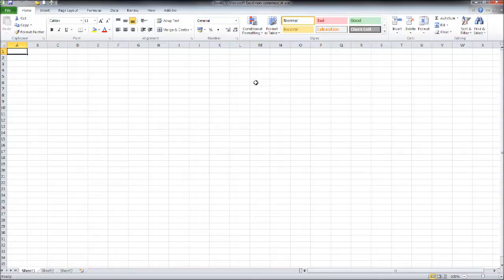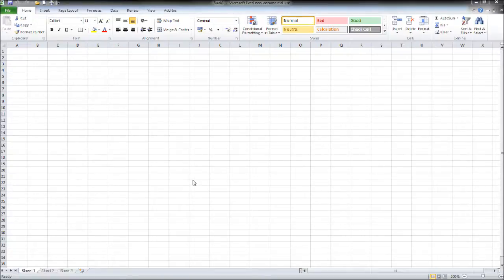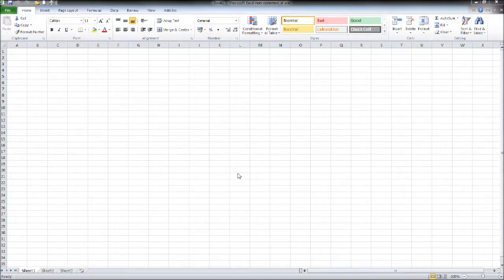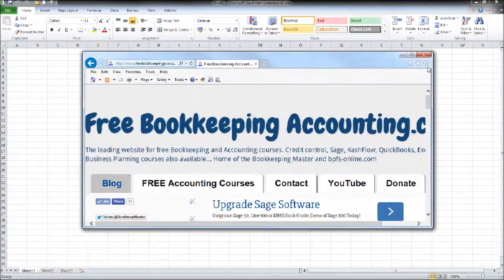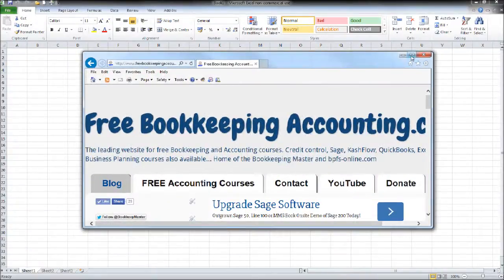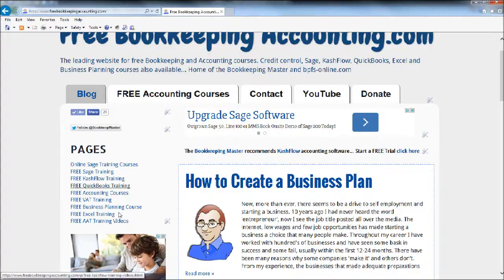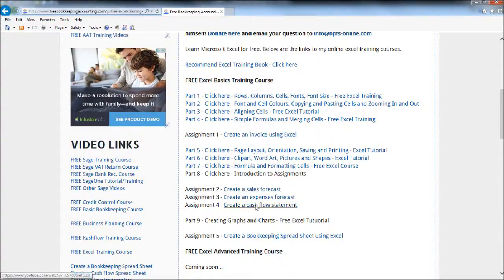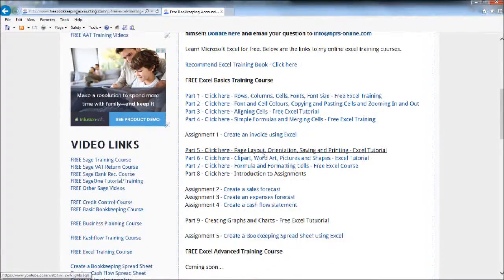Free Excel Basics Tutorial - Part 8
Learn Excel Basics